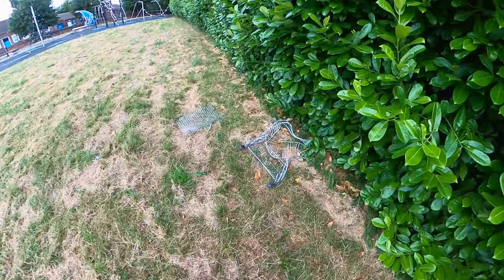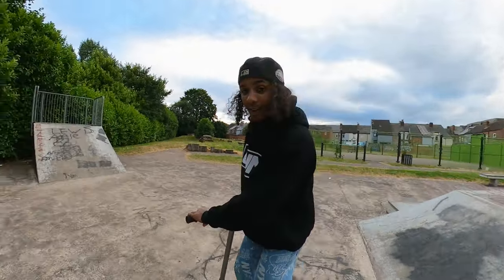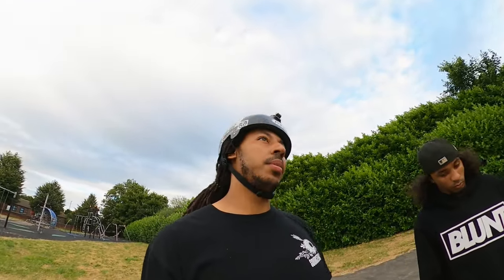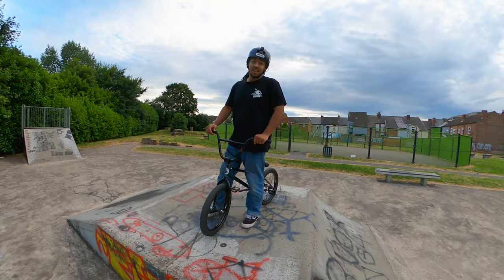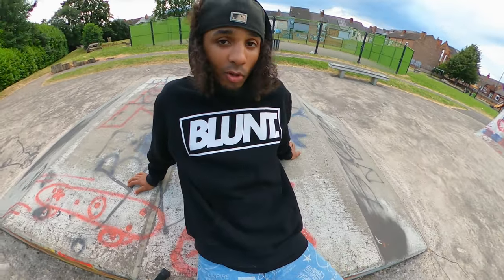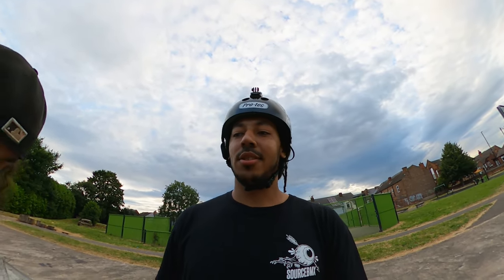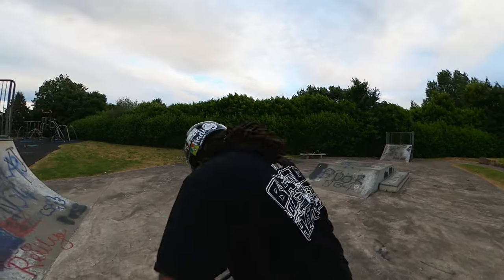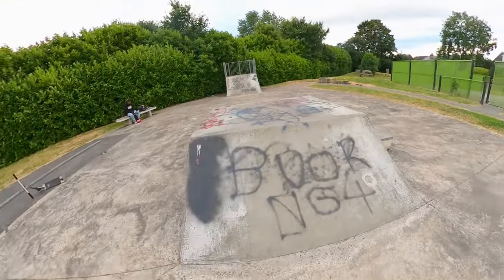BEST SKATEPARK IN THE UK??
£5 for the first person to tailwhip that box... its disgusting

Expect weekly videos!!